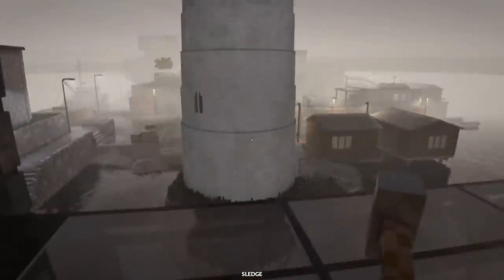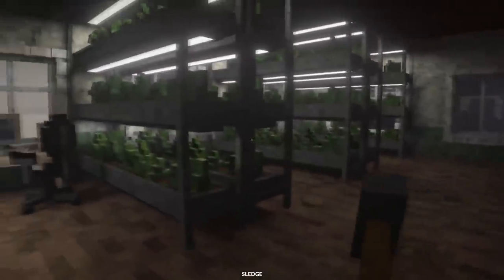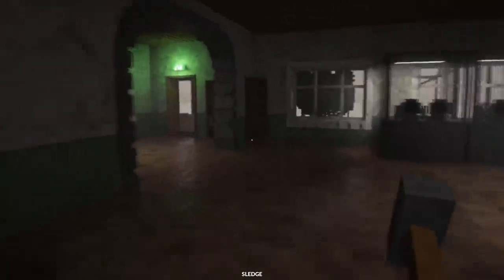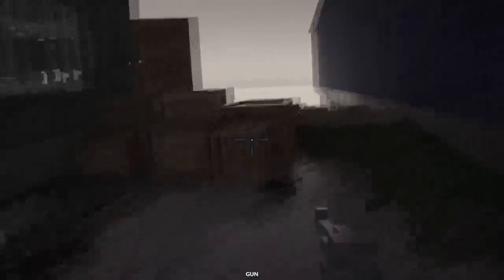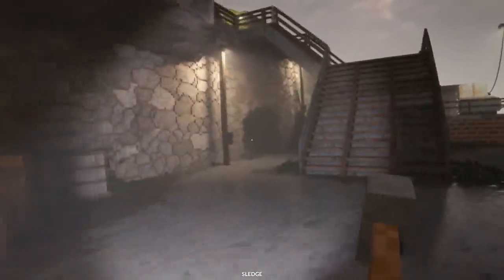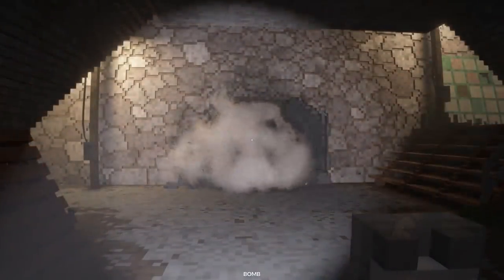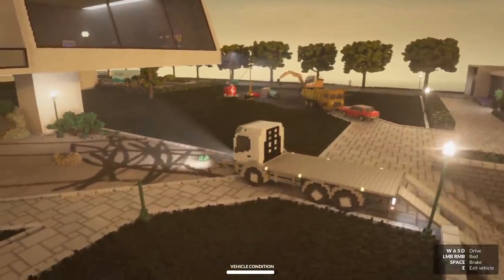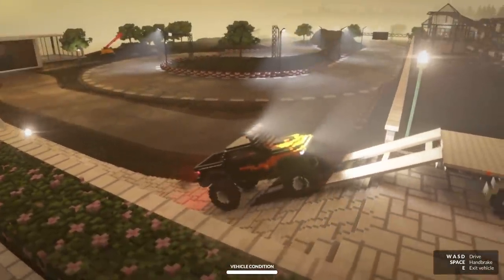Jumping The Mansion In A Monster Truck - New Sandbox Maps (Villa & Hollowrock) - Teardown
Today in Teardown I check out the two new Sandbox maps (Villa Gordon and Hollowrock) and have some fun destroying them!

About Teardown:

Plan the perfect heist using creative problem solving, brute force, and everything around you. Teardown features a fully destructible and truly interactive environment where player freedom and emergent gameplay are the driving mechanics.

Tear down walls with explosives or vehicles to create shortcuts no one thought was possible. Stack objects, build structures, or use floating objects to your advantage. Take your time to create the most efficient path through the level and get ready to run.

The moment you pick up your first target, an alarm goes off, and the heat is on. Run, jump, drive, slingshot, do whatever you need to collect all of the targets, and escape before security arrives.

Game modes
Campaign
With your company pressured by increasing debt, you start accepting work from some more or less shady individuals. Soon you are knee-deep in a murky soup of revenge, betrayal, and insurance fraud. Beginning with some more or less legitimate assignments, you soon find yourself stealing cars, demolishing buildings, blowing up safes, and more. Upgrade your expanding arsenal of tools by searching for hidden valuables scattered around the environments.

Sandbox
Play around in the various environments with the tools you have unlocked. In this mode you have unlimited resources and an abundance of vehicles. No pressure, just pleasure.

Create
Build your own environment or modify one of our examples using the free voxel modeling software MagicaVoxel.

Features
Fully destructible voxel environments
Realistic physical simulation of objects, debris, vehicles, water, fire, and smoke
Ten different tools ranging from sledgehammer, blow torch and fire extinguisher to guns and explosives
A campaign with an escalating storyline and a gallery of interesting characters
Sandbox mode for you to roam around in the various environments

-Classics-

-Links-